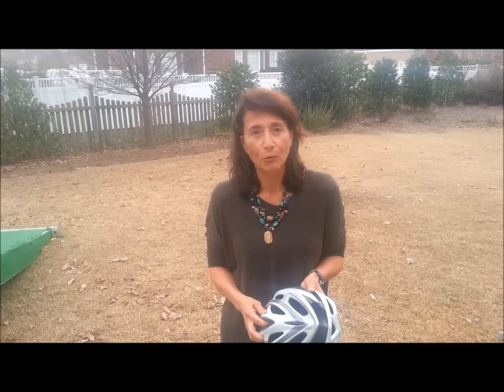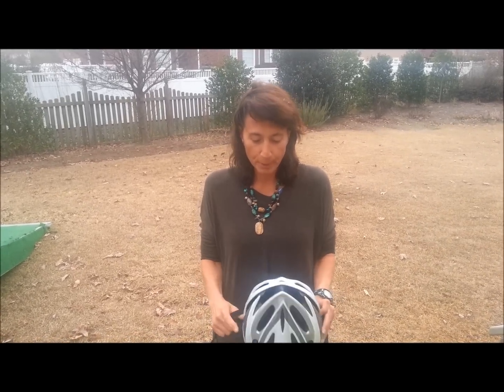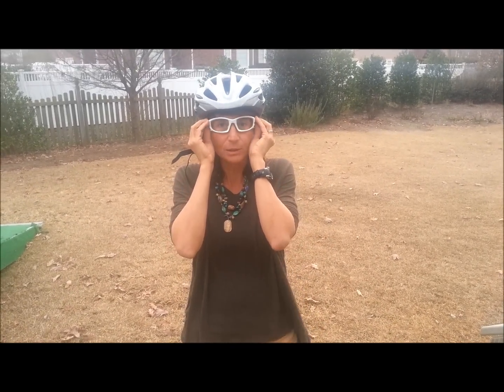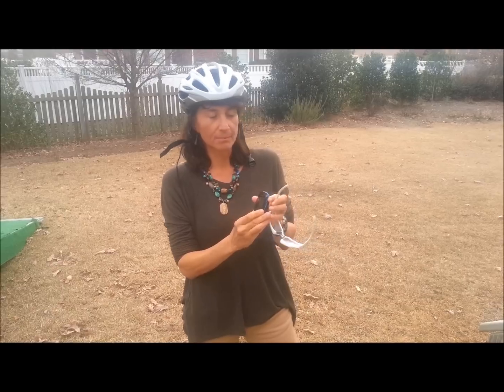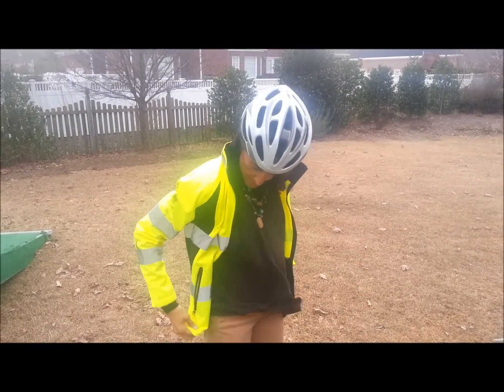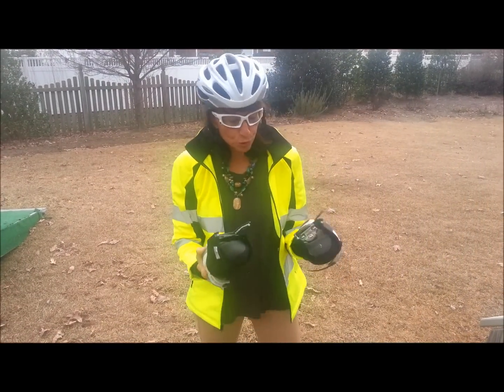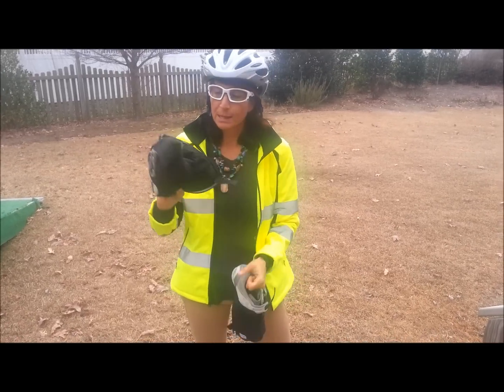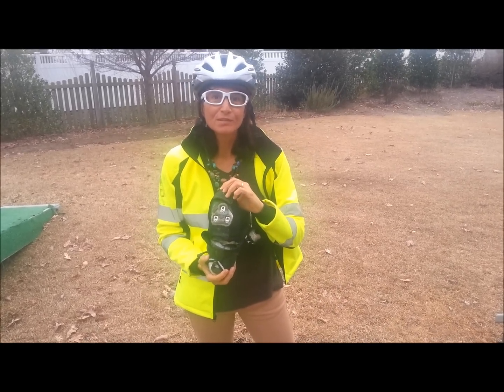Maria's Cycling Gear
I'm up early most mornings training for Race Across America.  This is some of the gear I use.